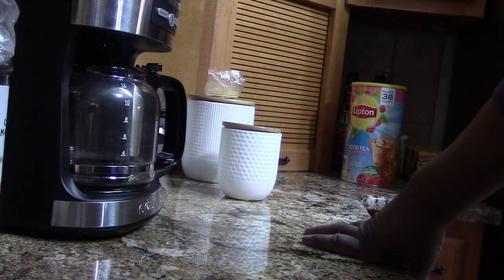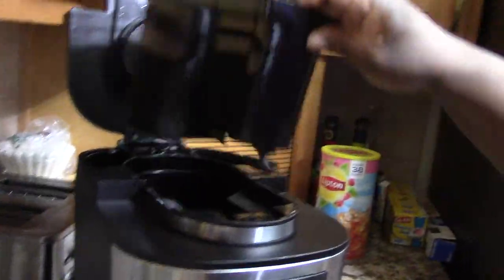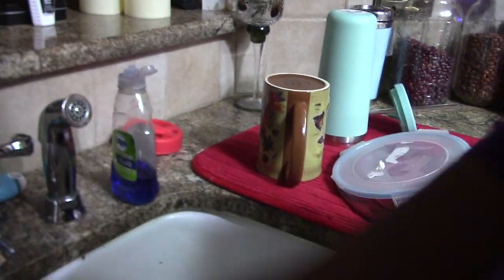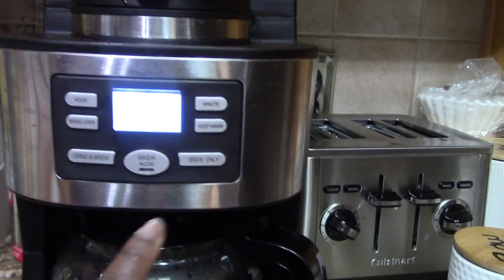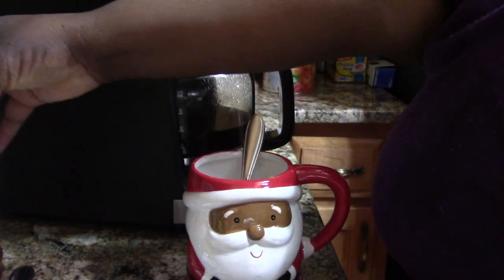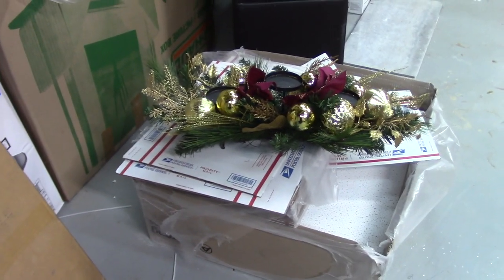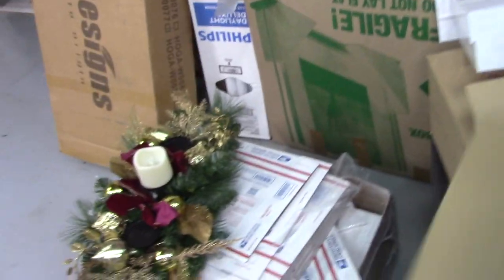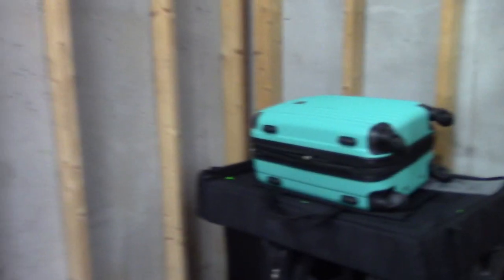Good Morning Let's have Coffee!!!!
Hi I share with you my morning routine. I also share with you my up coming Vlogs.